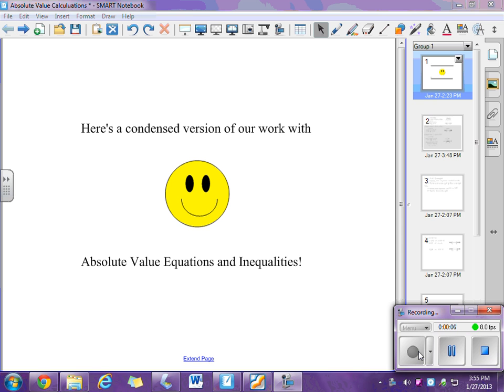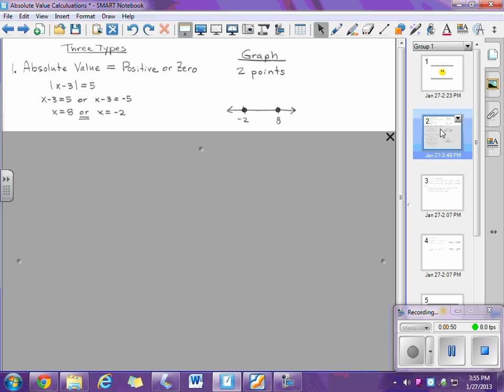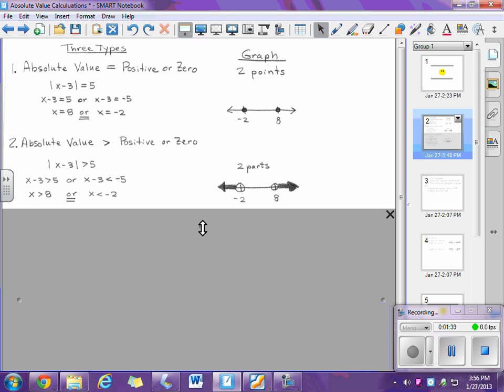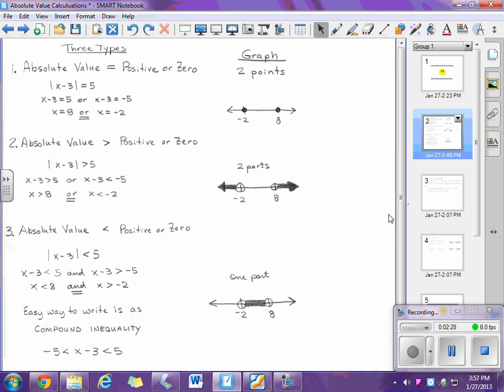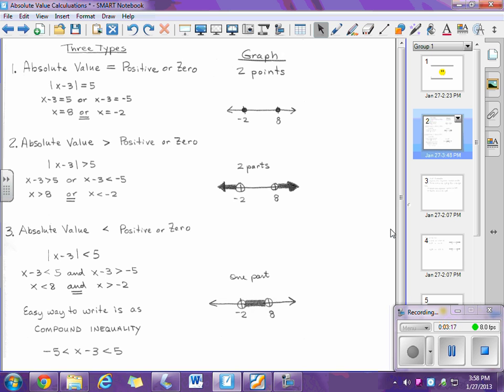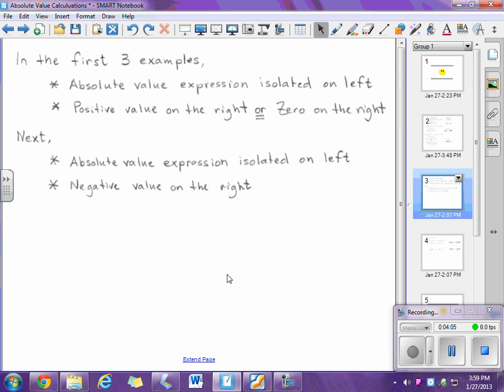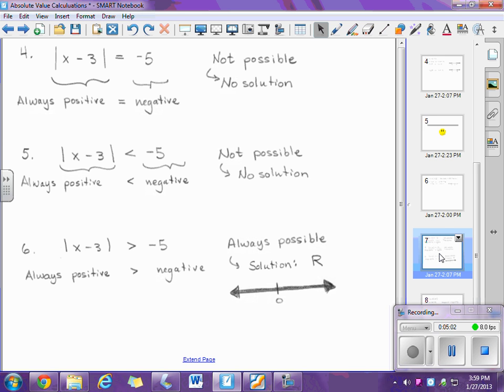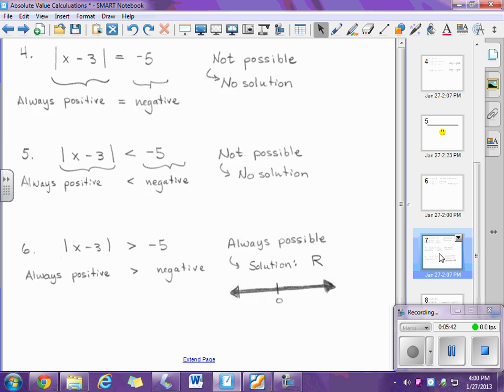Absolute Value Part 1